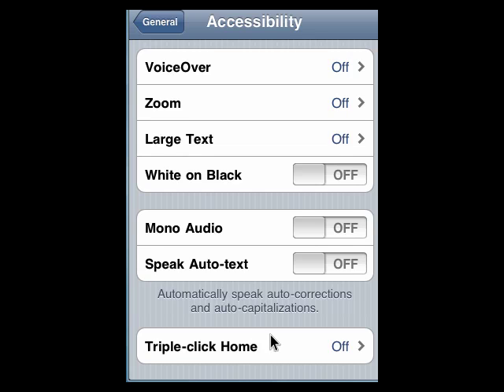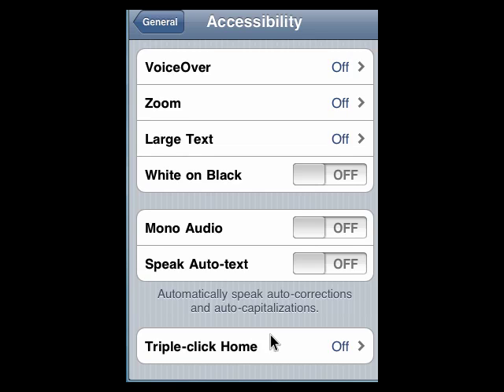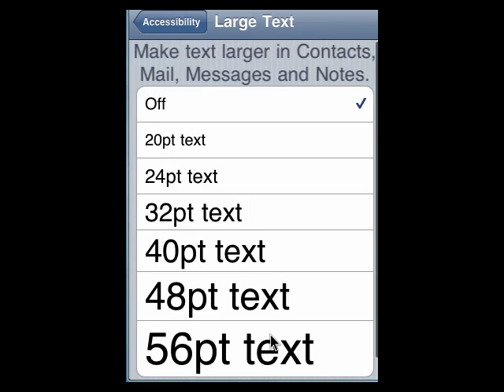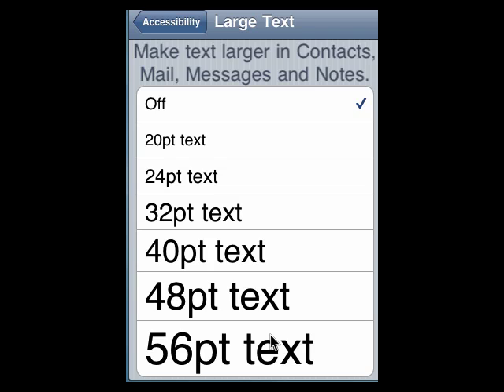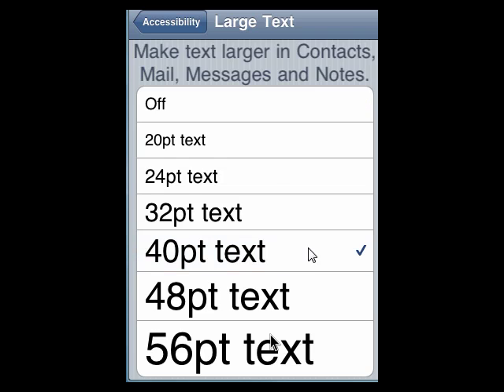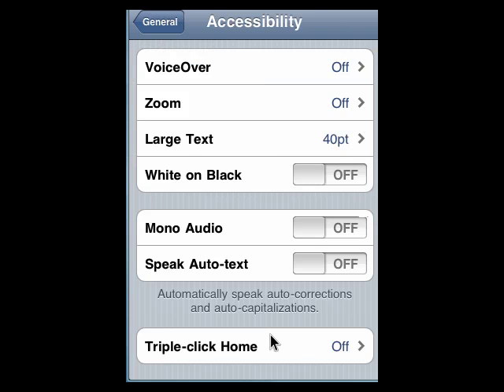Using the White on Black feature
People with certain eye conditions and visual impairments will have an easier time reading white text off of a black screen. Both the iPhone and the iPad have a White text on Black background option @ butterscotch.com